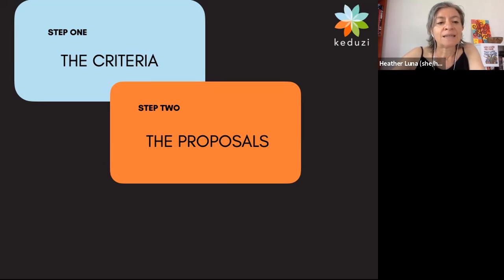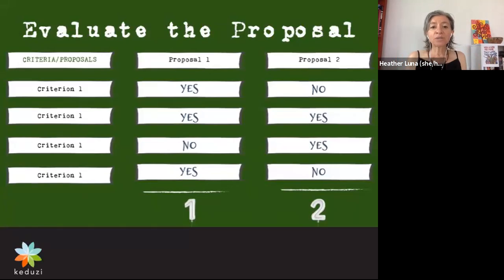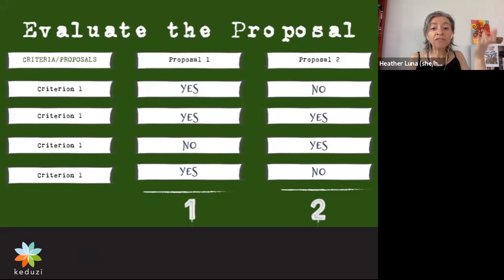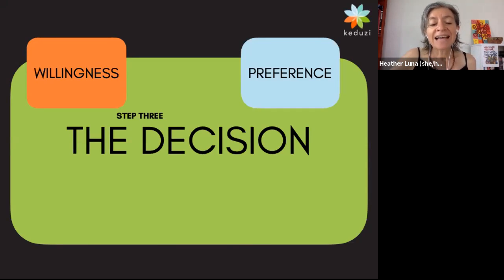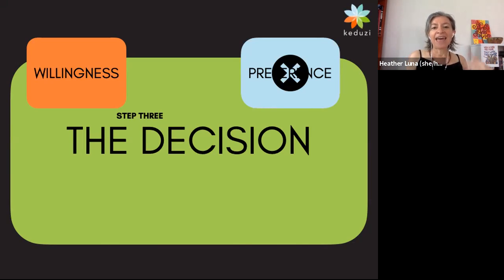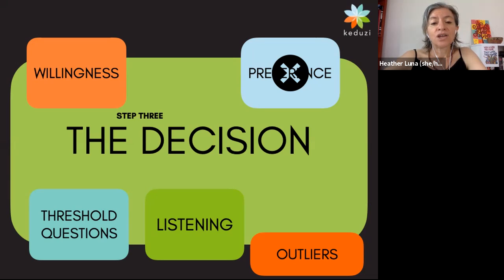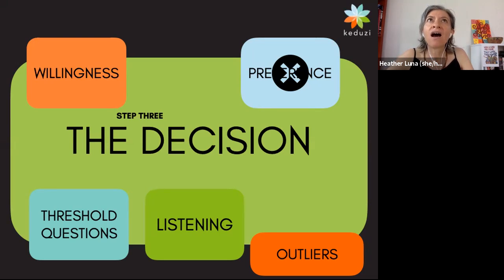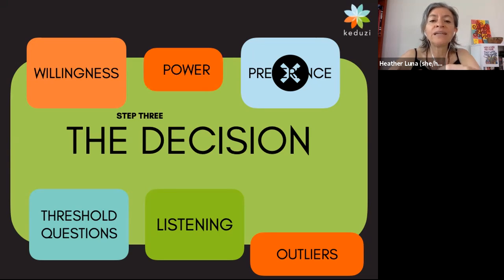A Solution that Works for Everyone? Part 3/4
An introduction to Convergent Facilitation, based on Miki Kashtan’s work. What do we need to keep in mind as we look for solutions that work for everyone? Her free book is The Highest Common Denominator